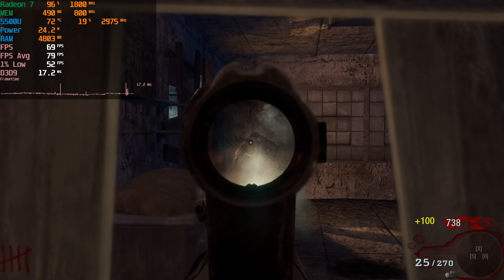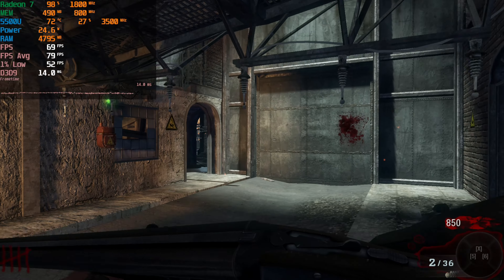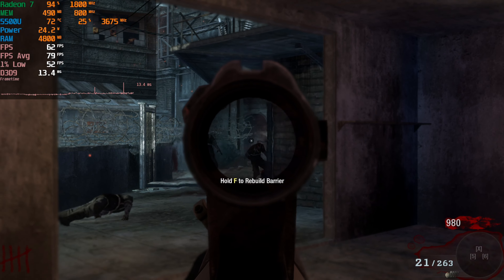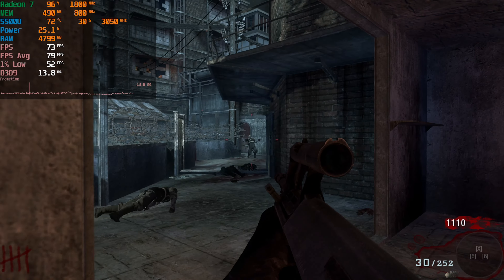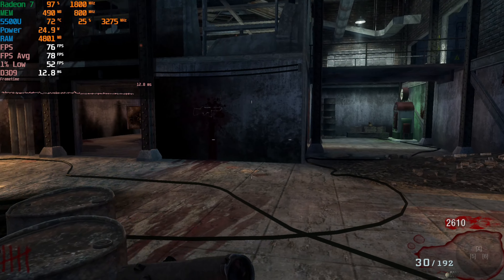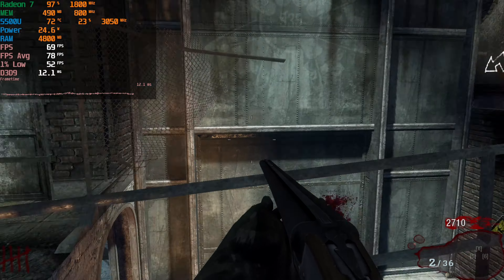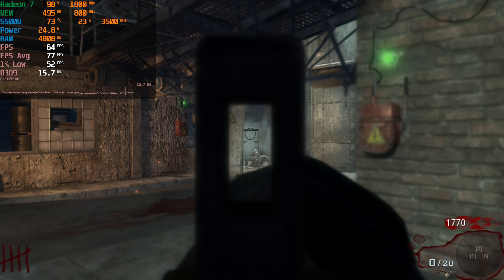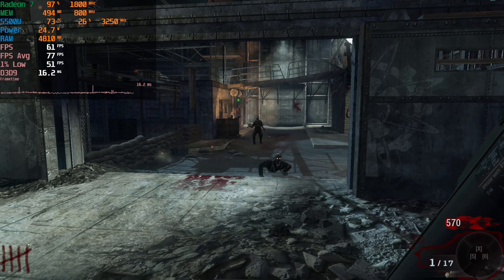Call of Duty: Black Ops – Zombies - AMD Ryzen 5 5500U Radeon 7 Graphics 8GB RAM Performance 1080P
Testing out Call of Duty: Black Ops – Zombies running on the AMD RYZEN 5 5500U Mobile APU running at 25w TDP. This is tested in an HP budget laptop with only 8GB of 3200Mhz DDR4 RAM.